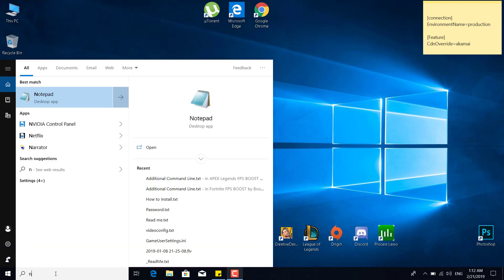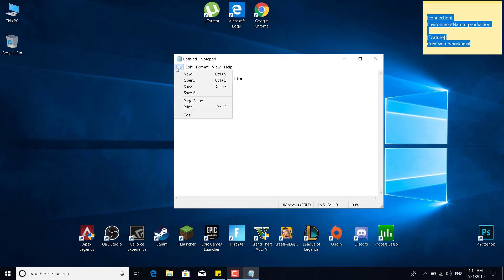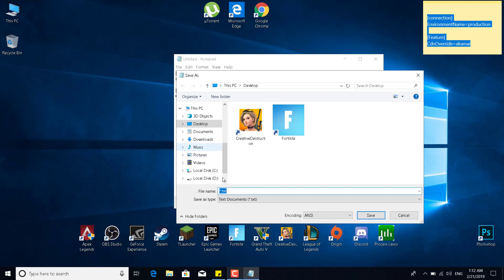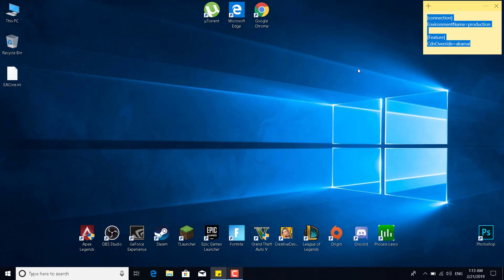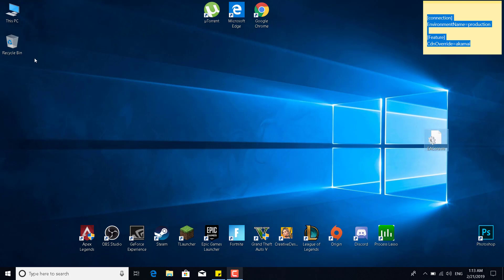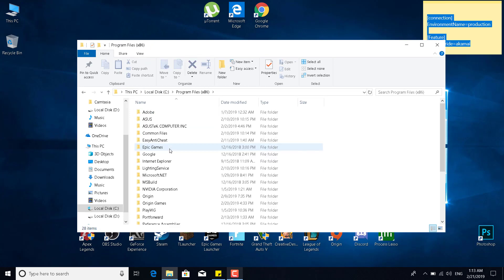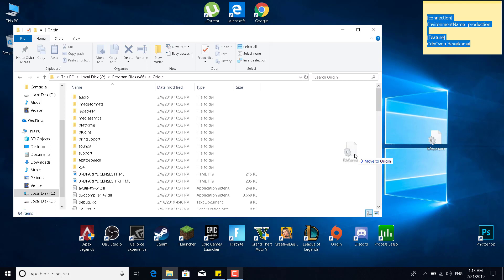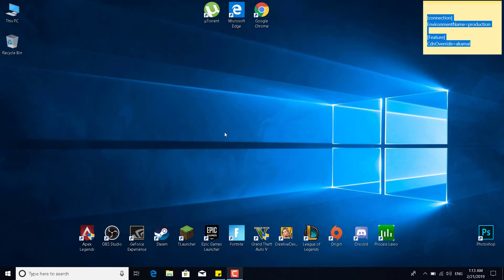FIX Apex Legends Slow Download / Stuck Download !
In this video, I show you how to fix the Apex Legend slow or stuck download.
[connection]
EnvironmentName=production

[Feature]
CdnOverride=akamai